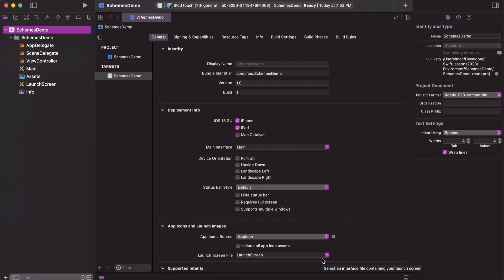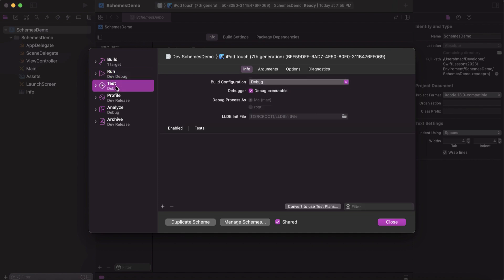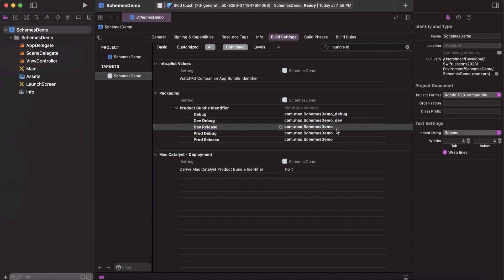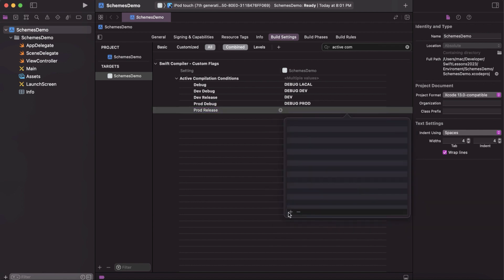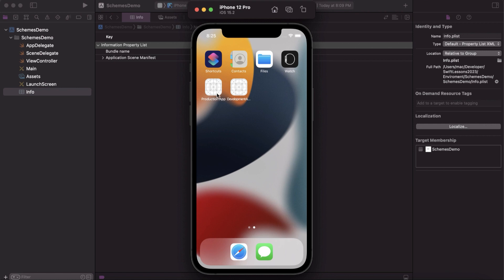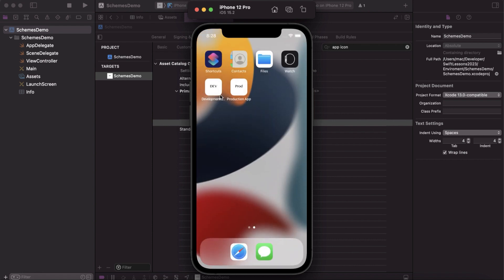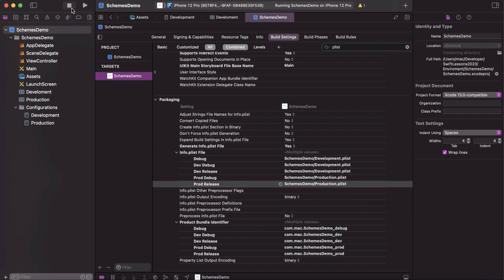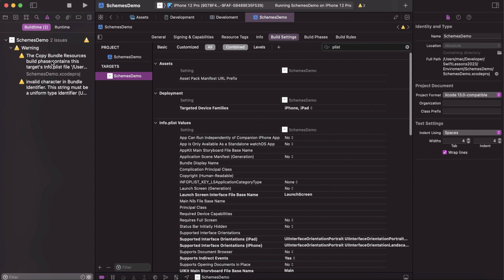How to set Different App Icons, Names, and custom configurations with Xcode Schemes [Environments]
How to set Different App Icon, App Name and custom configurations with Xcode Scheme - Deal with different Environments, Development, and production

Content:
- Set Diffrent App Name for every Env
- Set Diffrent App Icon for diffrent schemes
- handle different API URLs with a configuration file
- manage different environments